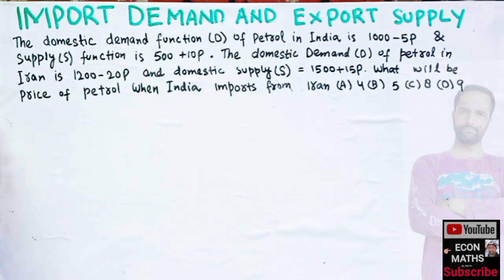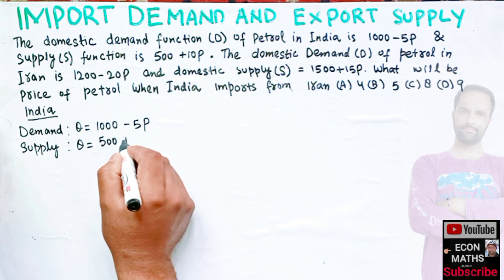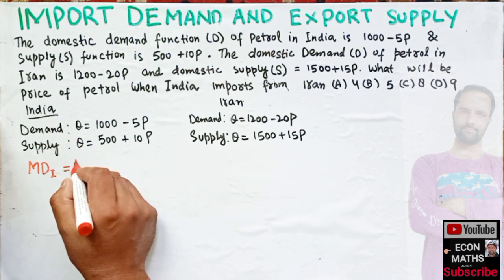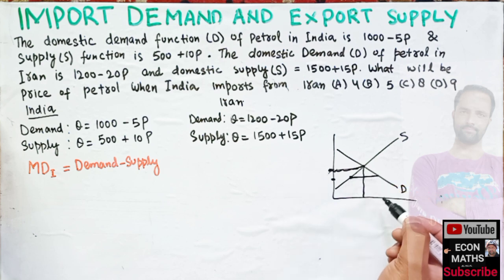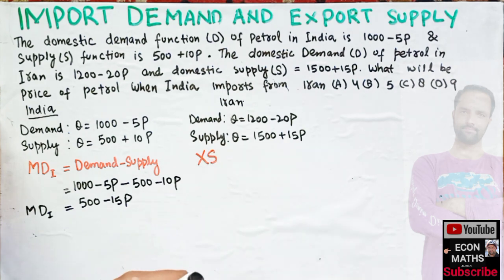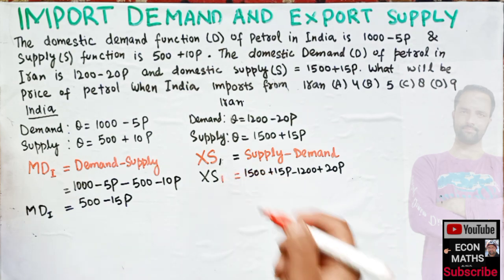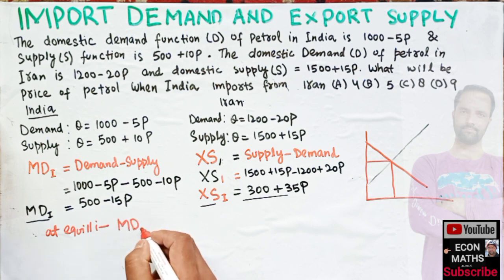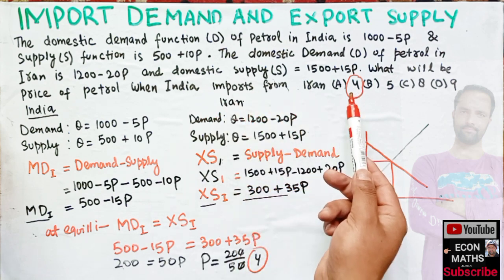import demand and export supply numerical